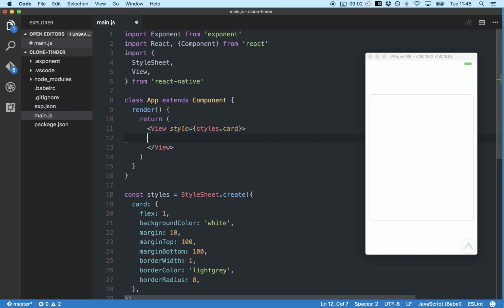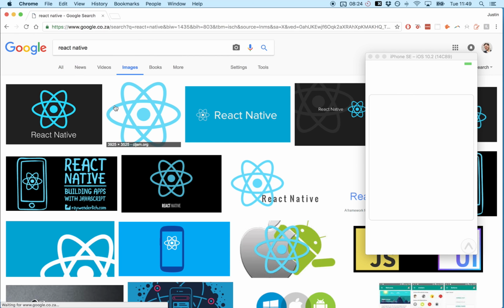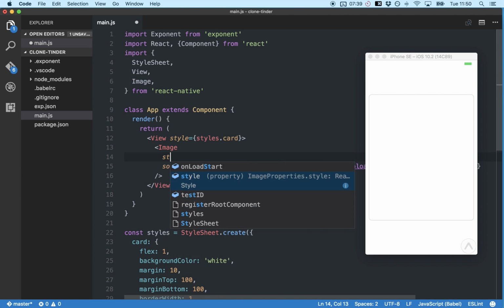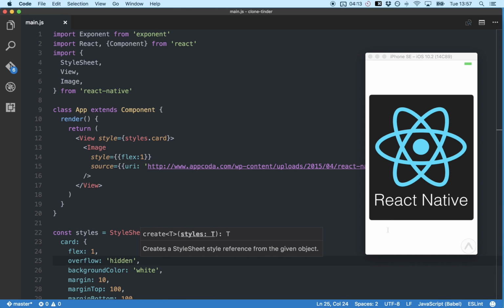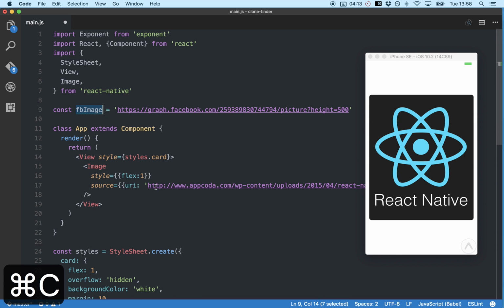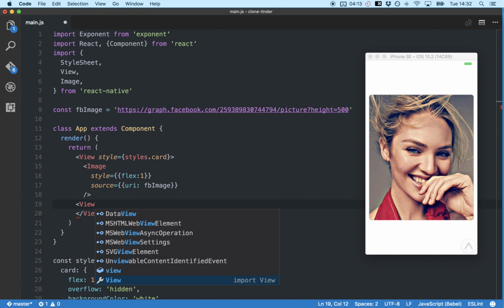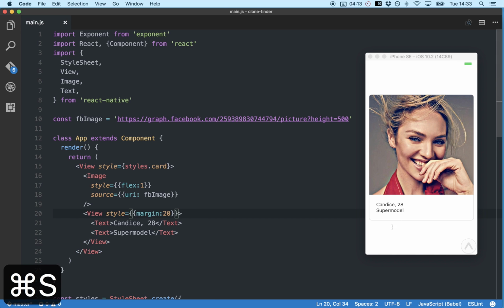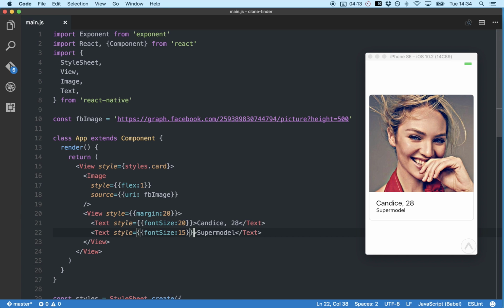Creating a Tinder Card Using React Native and Exponent - Part 2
This is a preview from the Clone Tinder course - Learn to Code by Copying the Apps you ❤️️